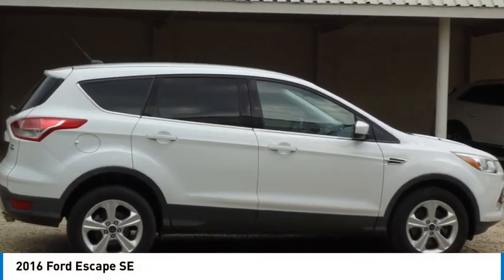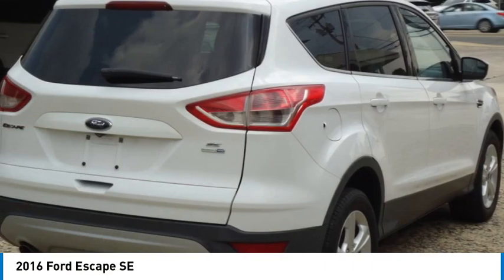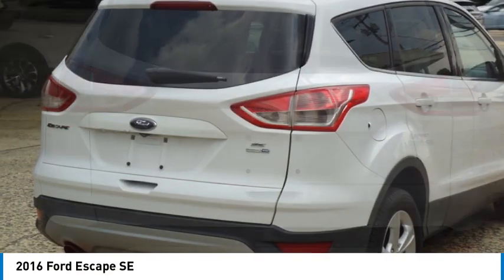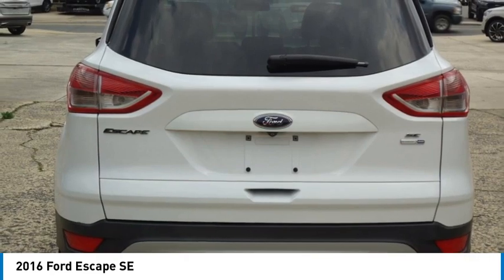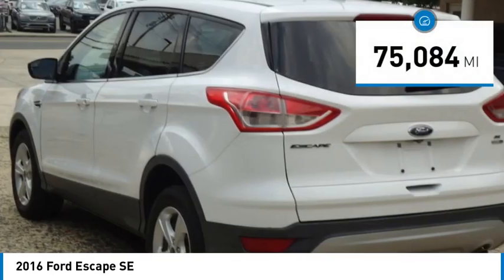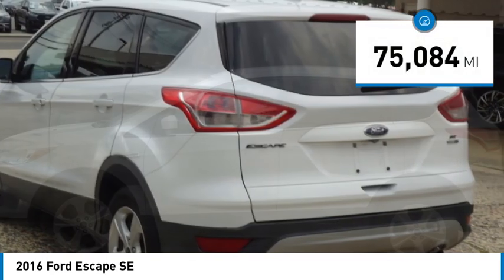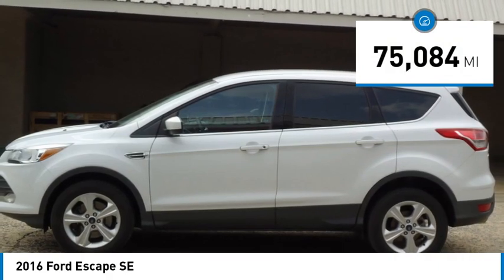2016 Ford Escape 123895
2016 Ford Escape SE

Forrester Lincoln
832 Lincoln Way East

2016 Ford Escape SE Oxford White AWD / 4WD, 17 Alloy Wheels, Power driver seat, Heated Front Seats, Heated Side Mirrors, Accident Free AutoCheck History Report, Backup Camera, Power Locks - Windows and Mirrors, Privacy Glass, SIRIUS XM, Ice Blue Lighting, ABS brakes, Air Conditioning, AM/FM, CD player, Compass, Electronic Stability Control, Front fog lights, Illuminated entry, Low tire pressure warning, Outside temperature display, Remote keyless entry, SE Cold Weather Package, SYNC Communications & Entertainment System, Telescoping steering wheel, Tilt steering wheel, Windshield Wiper De-Icer, EcoBoost 1.6L I4 GTDi DOHC Turbocharged VCT, 6-Speed Automatic. Odometer is 19225 miles below market average! 22/29 City/Highway MPGWe are the #1 rated Lincoln dealer in PA based on DealerRater customer reviews and a 20-time recipient of Lincoln Motor Company's President's Award for customer sales/service satisfaction.If you are looking for the best value in used car prices, Forrester Lincoln is the place. Family owned and operated since 1965, we are committed to getting you the best deal on a pre-owned vehicle. We do extensive market research to determine what similar vehicles are selling for and price our vehicles to be the best value. This enables us to provide the most competitive prices on our entire inventory. We survey thousands of used car websites to maintain our competitive edge.